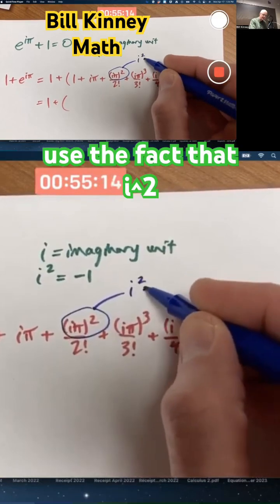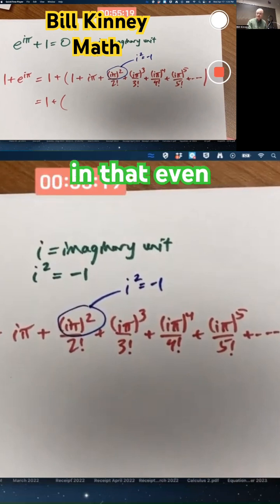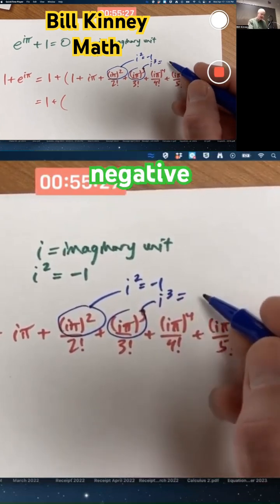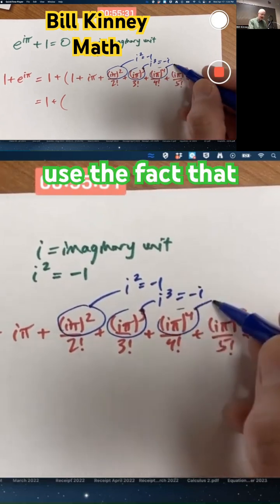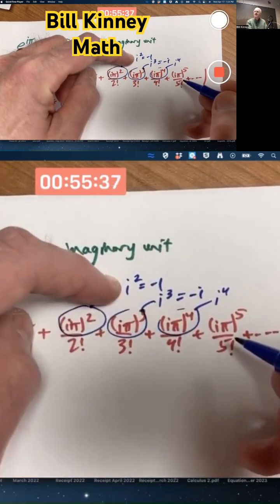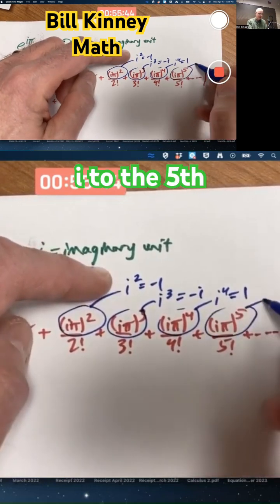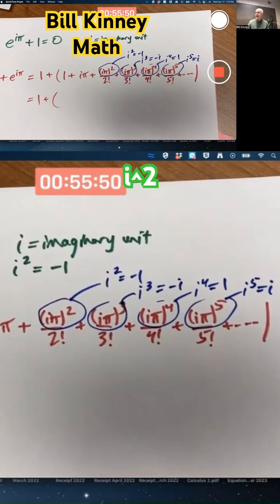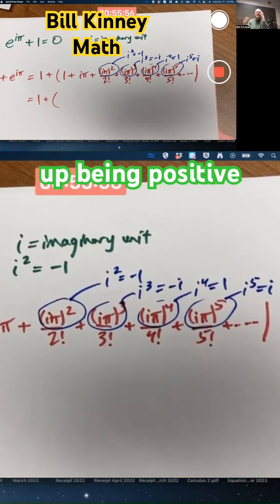POWERS of i Help Simplify e^(iπ) as an INFINITE SERIES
Discover how powers of the imaginary unit i simplify the infinite series expansion of e^(i·π)! From i² = -1 to the 4-cycle of powers, this video shows how complex exponentials become surprisingly manageable — and beautiful. A great step toward understanding Euler's formula and the elegance of complex numbers.